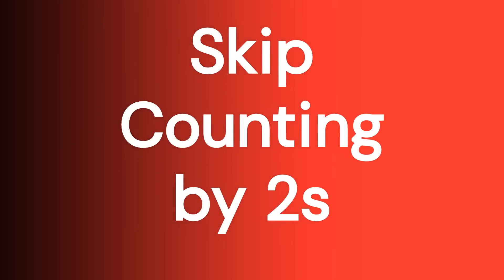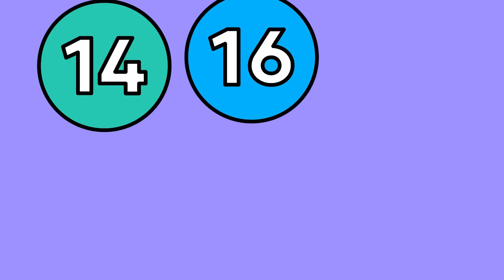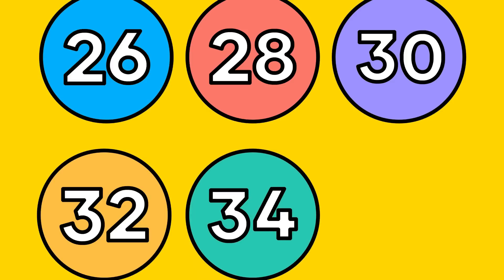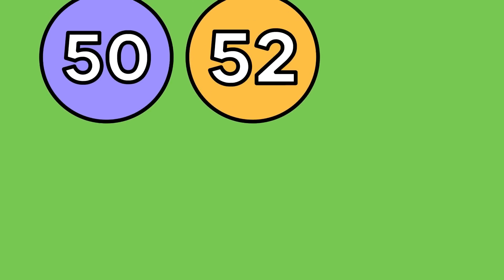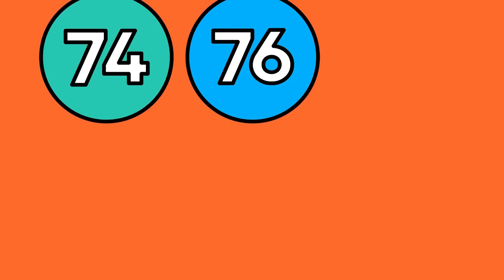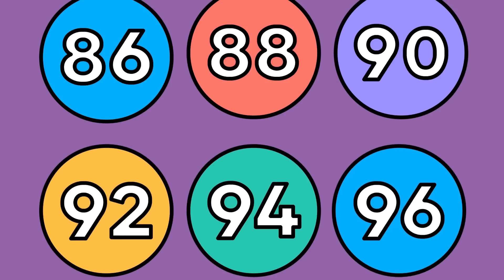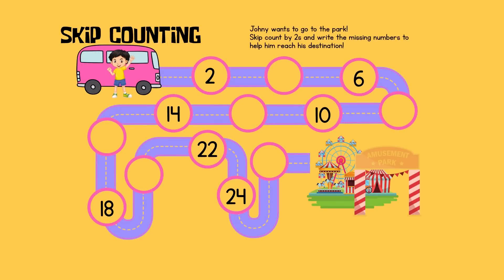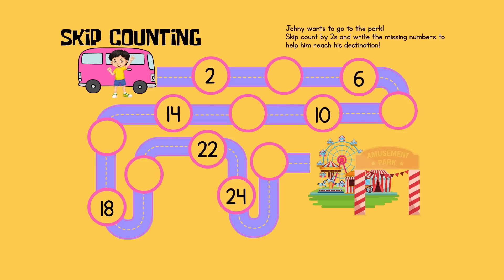Skip counting for Kids| Count by 2s for Elementary, Preschool and kids of all ages. Count by 2s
Kids will learn to count by 2s from 2- 100. The video includes an activity to help them better understand and strengthen their counting skills.

0:00:00 | Skip counting by 2s
0:00:06 | Counting begins
0:01:58 | Activity time
0:02:49 | Subscribe button

| Number Sequence Counting from 1 to 30
| Number Sequence Counting from 1 -100
| 5 Sense Organs and Their Functions
| ABC Letters for Kids | Full English Alphabet for Preschool &
Kindergarten
| Learn high frequency words| sight words
| Addition strategy using number sentences